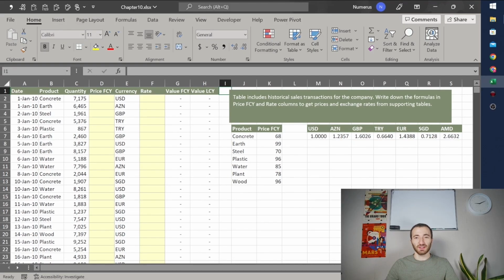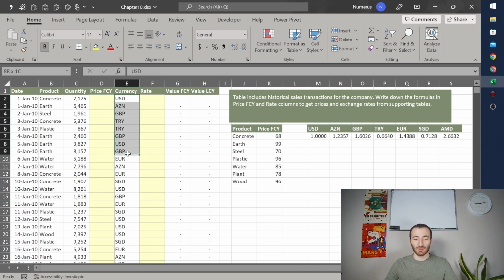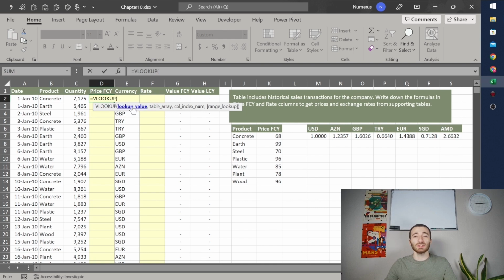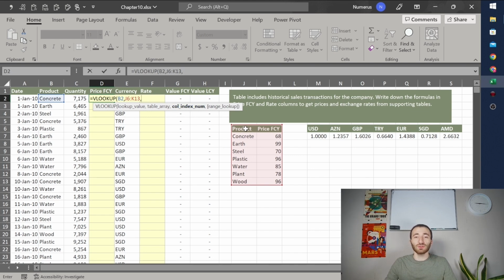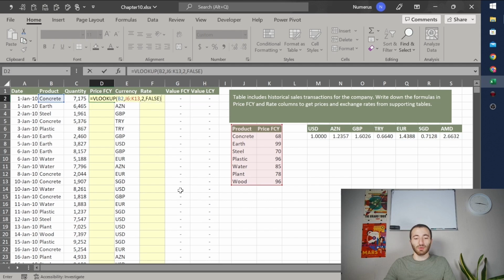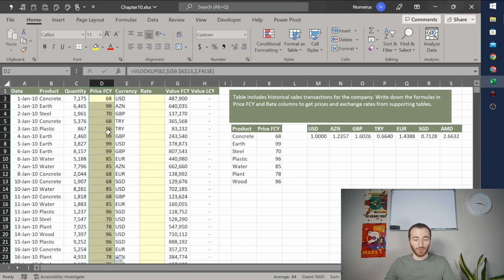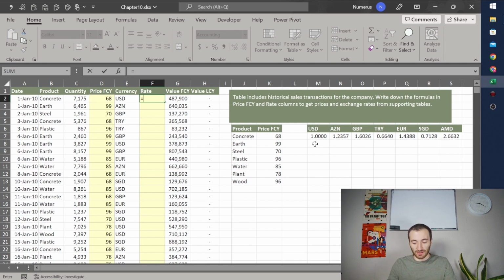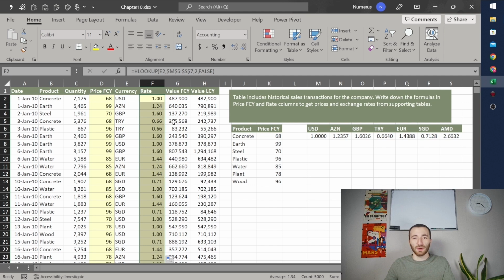C10P01 - VLOOKUP() and HLOOKUP()